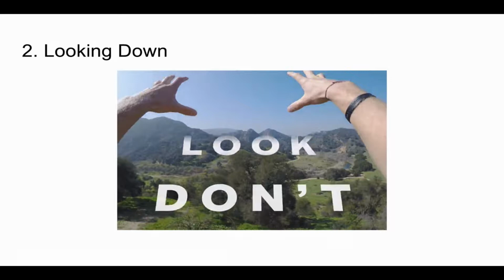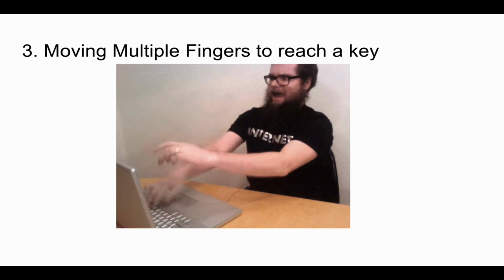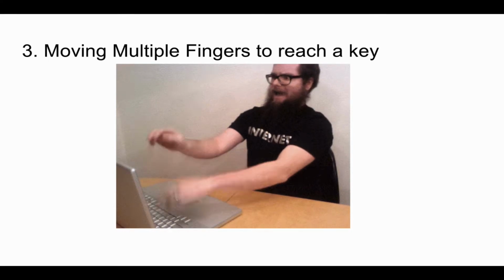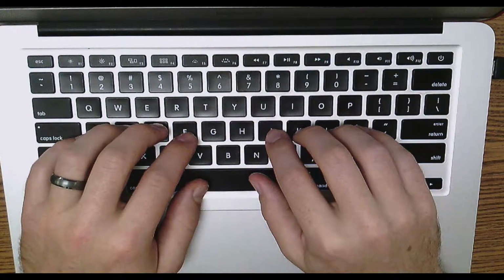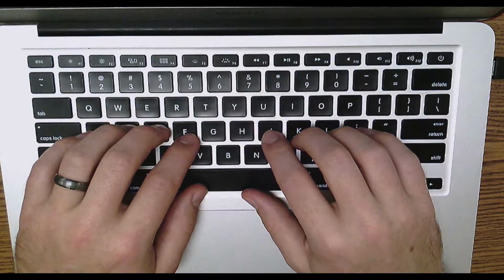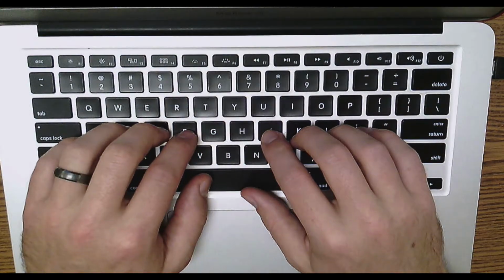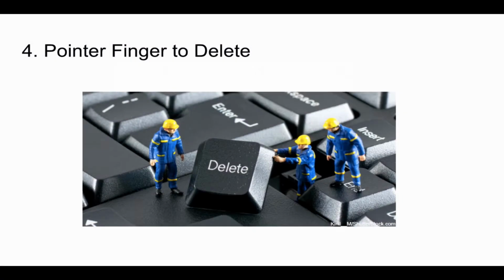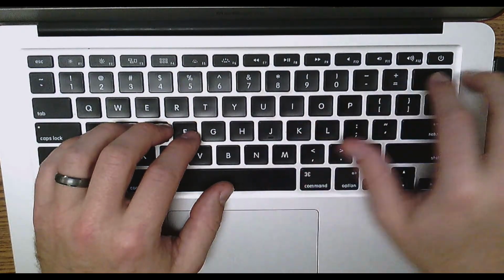Common Mistakes When Typing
These are common mistakes when students are touch typing